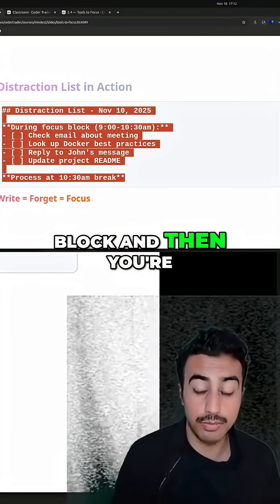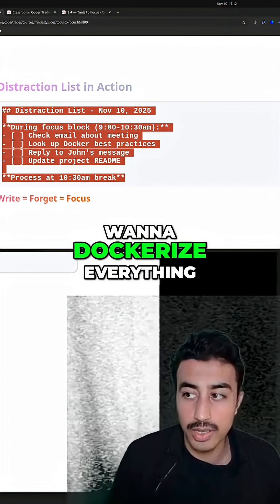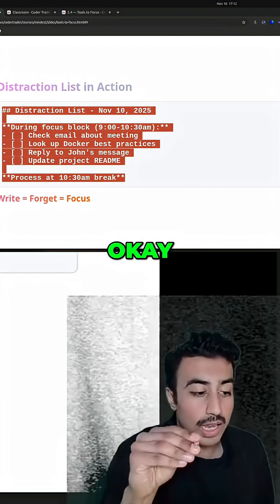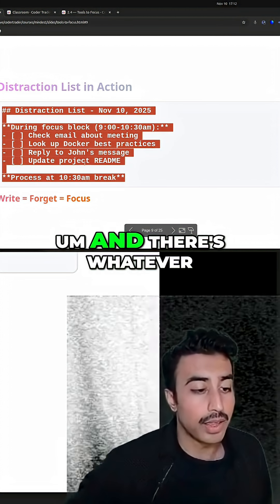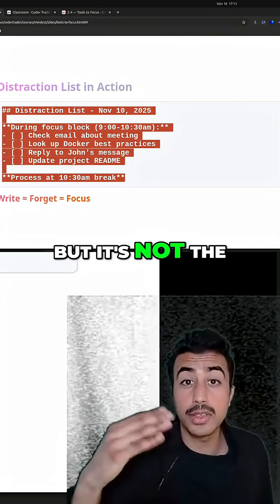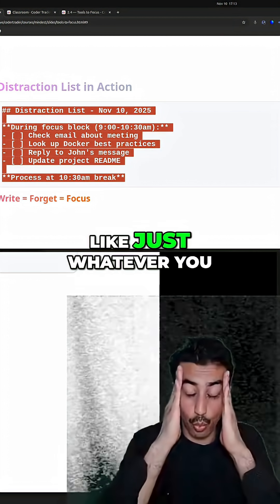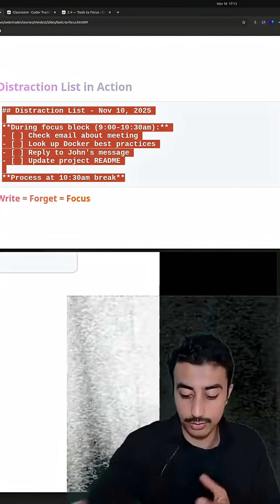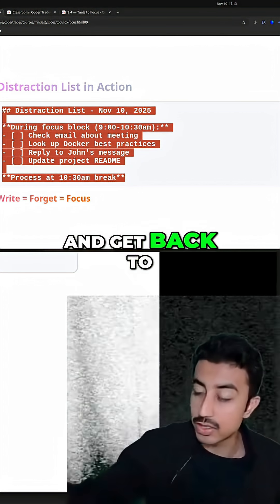Stop Distractions! Ultimate Guide to Coding Focus & Productivity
Fight coding distractions with the Distraction Action List! Learn focus blocks and productive procrastination for maximum output. Control your flow, control your code.